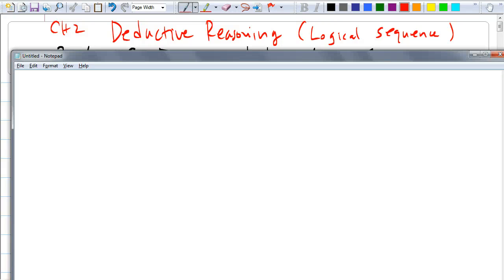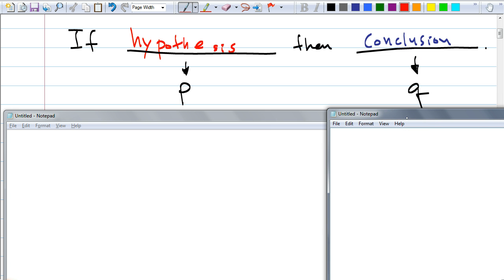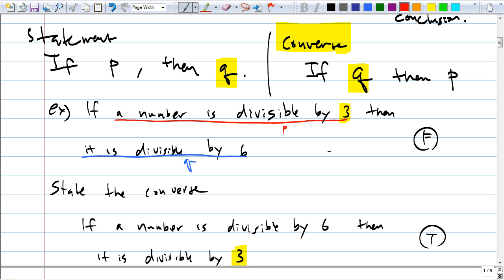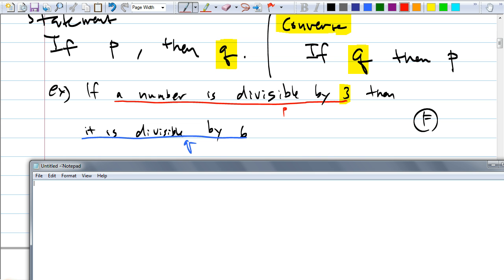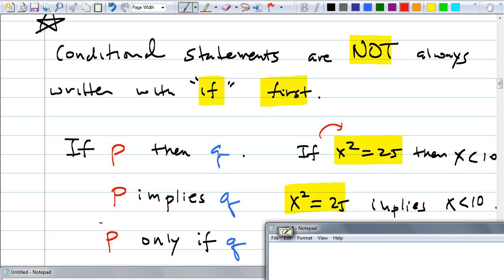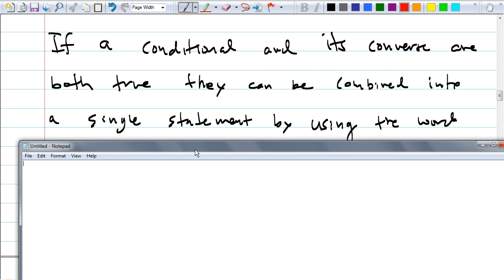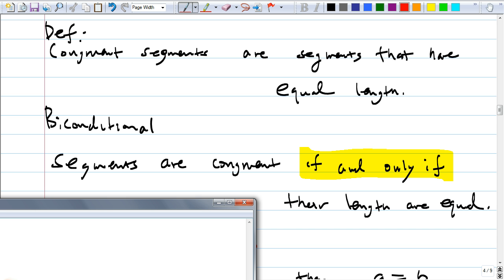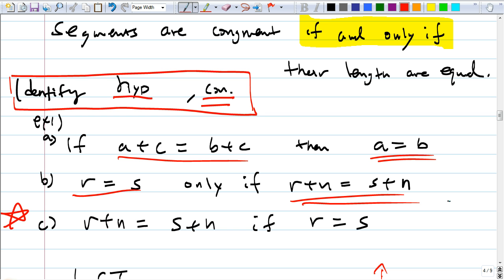geometry 2.1 if and then statements